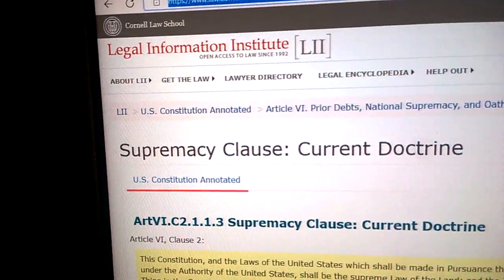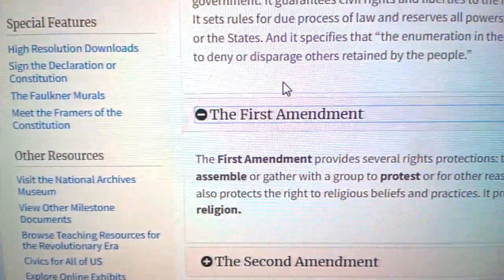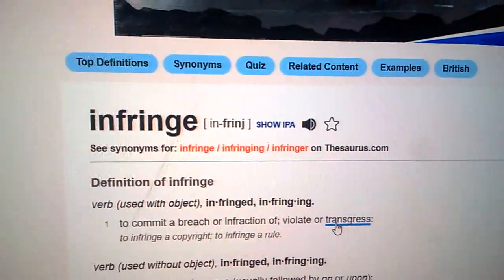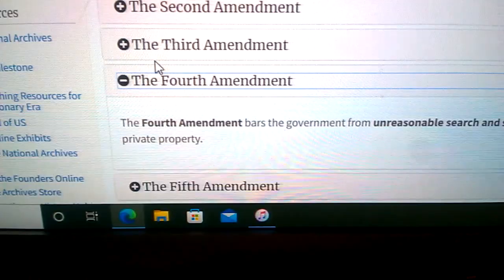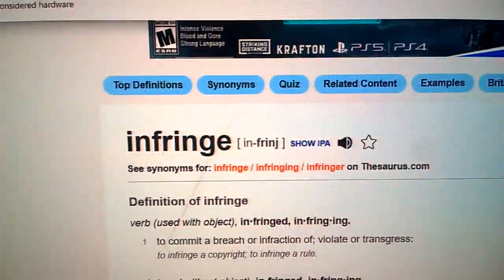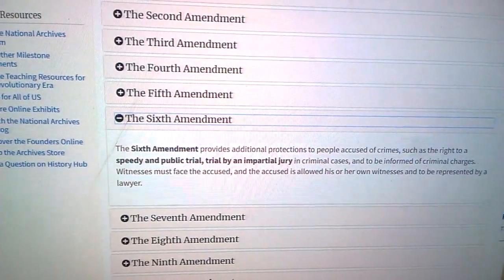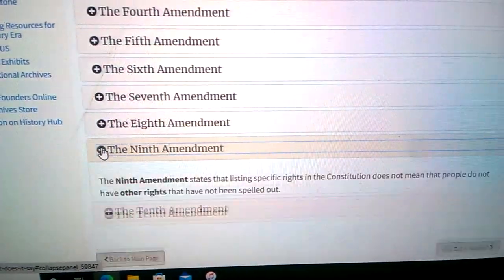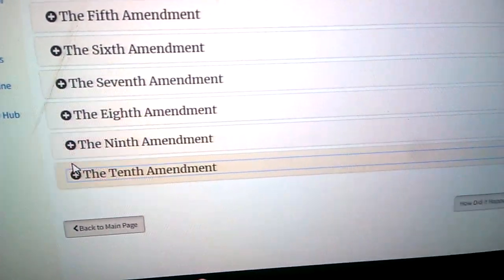United States of America How to Read the U. S. Constitution for Dummies (i.e. "almighty government")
Now you asshats over at the CIA and the NSA can't say you don't know about the Law. This eliminates your "plausible deniability" you love so much. Here is my "Fuck You", for violating my individual rights.